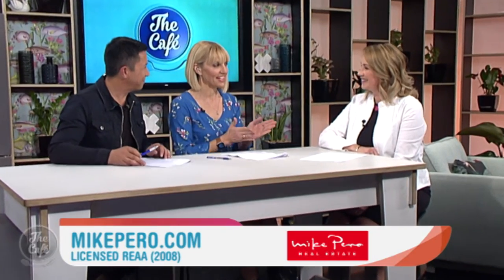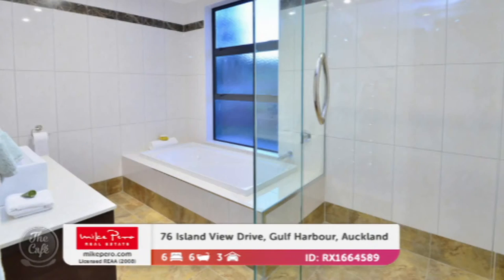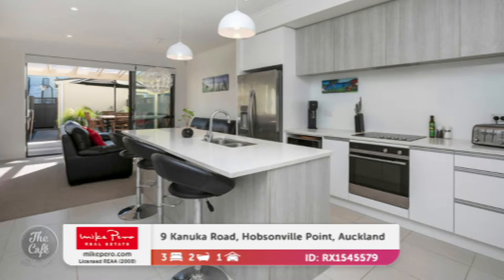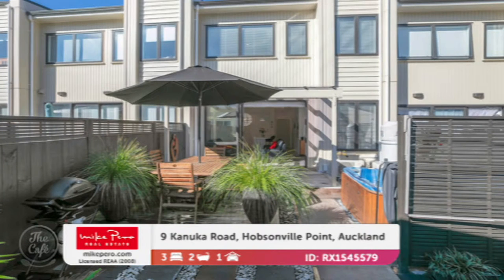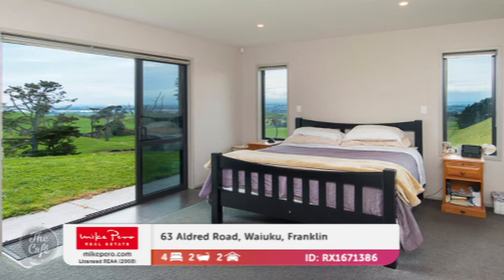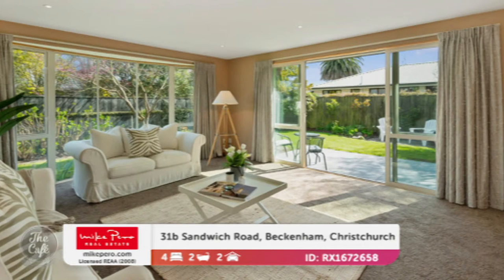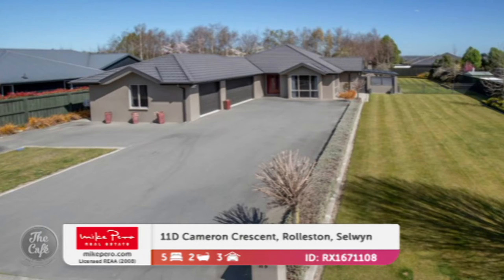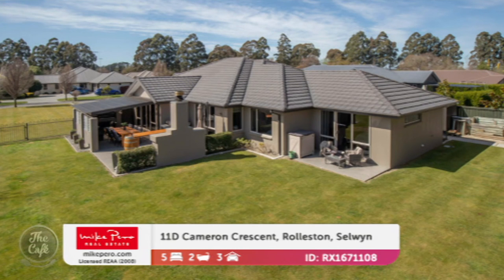Family Favourite Homes With Mike Pero Real Estate